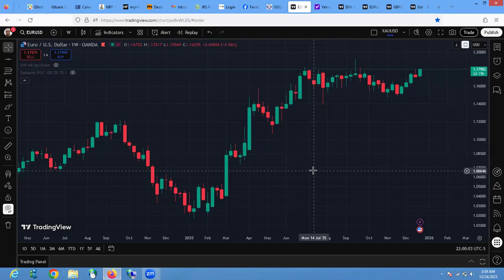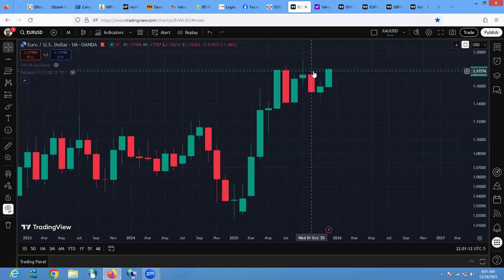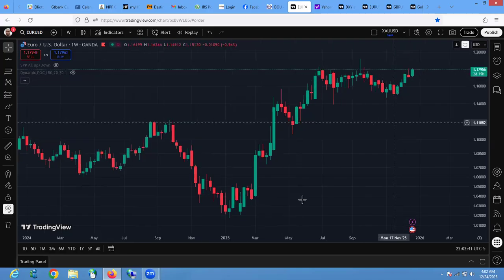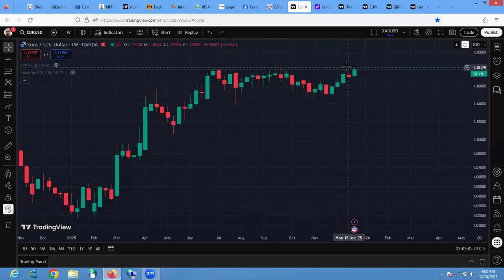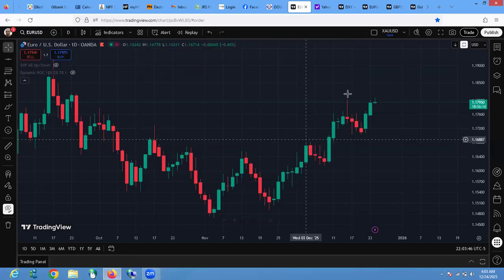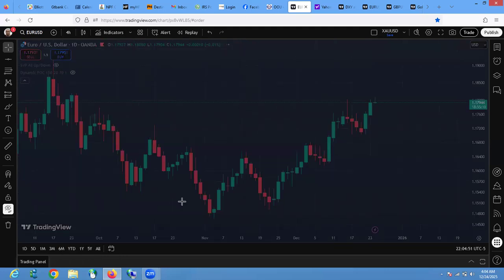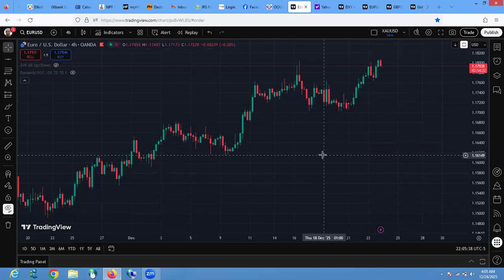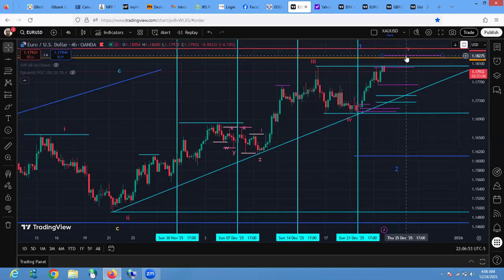EURUSD DAILY UPDATE 24TH DECEMBER 2025